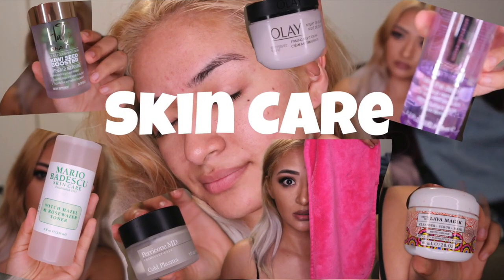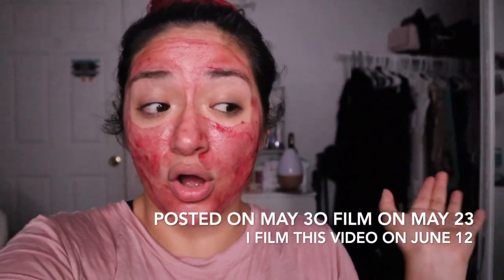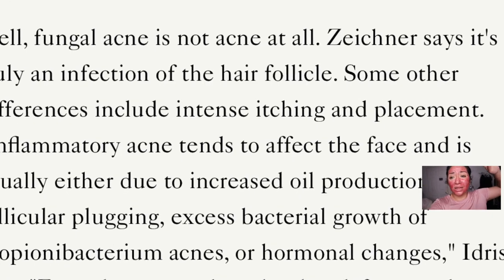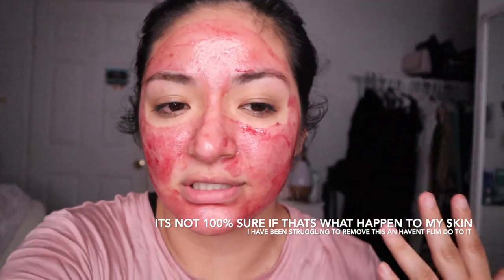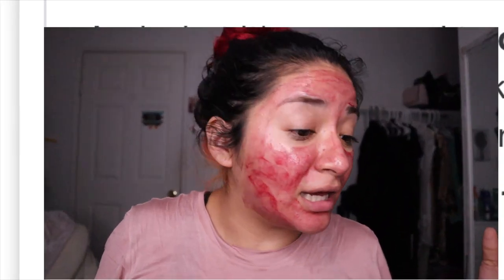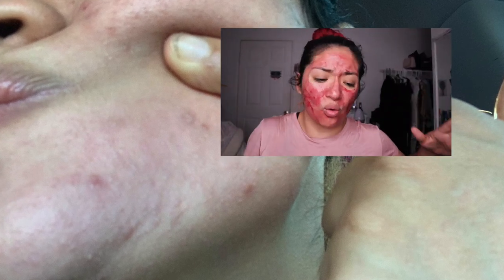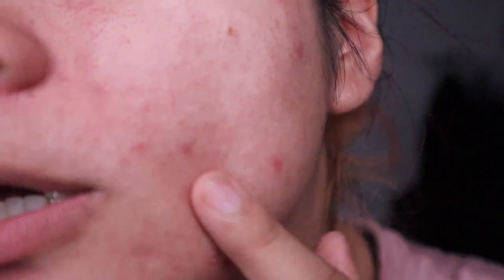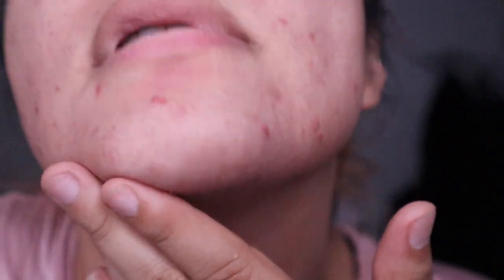WHAT OIL CLEANSING DID TO MY SKIN